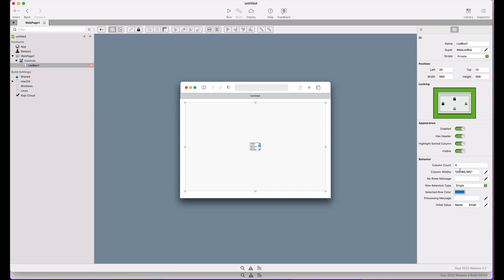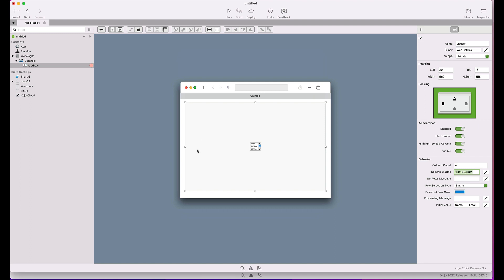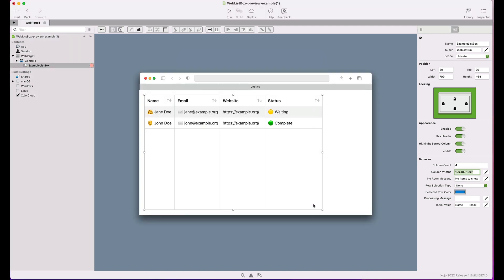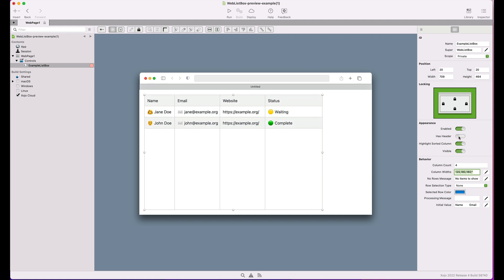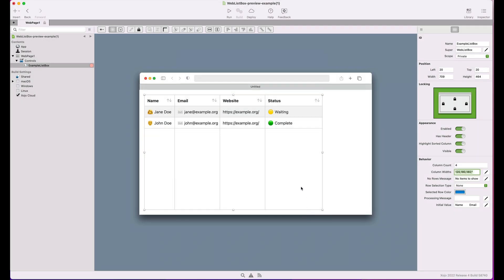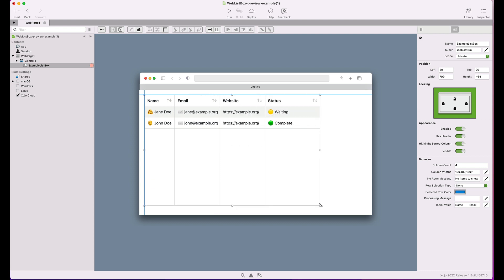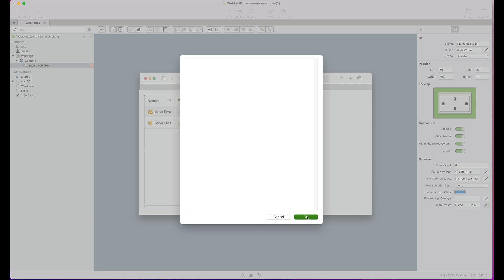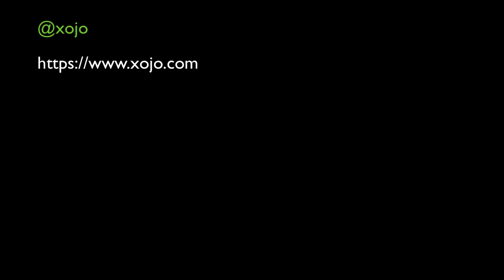Xojo 2022r4: WebListbox Preview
In this tutorial we can see one of the improvements made in Xojo 2022r4 for Web. Now you will able to get a real preview of the WebListbox controls added to the Layout Editor in the Xojo IDE.